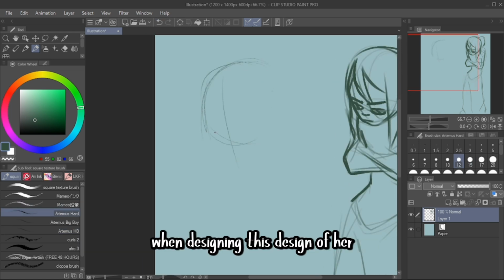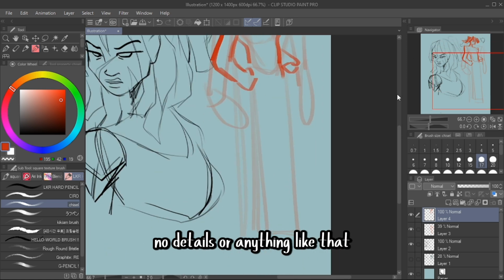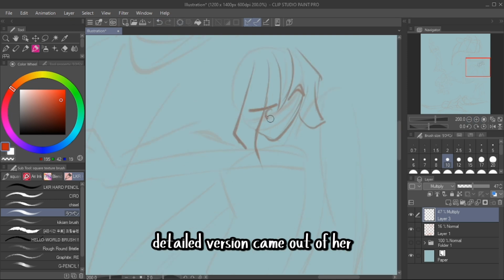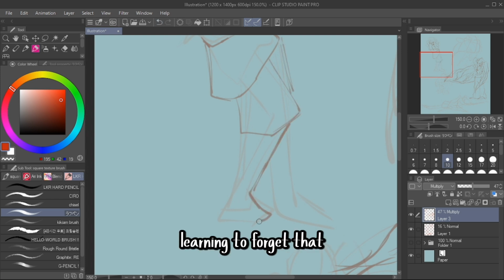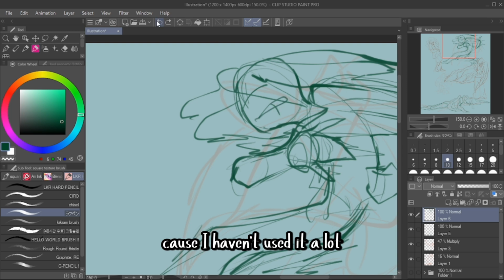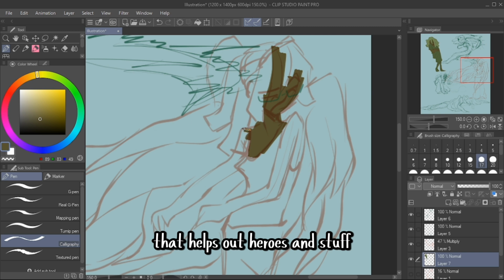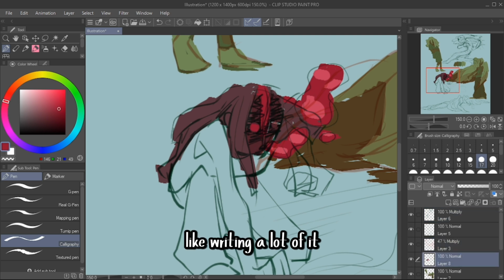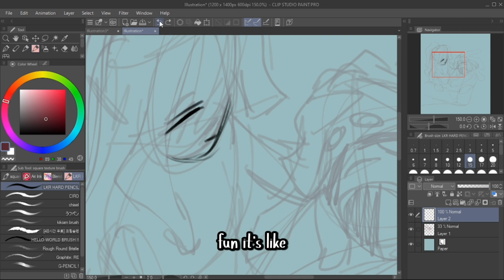[LISTEN TO ME RAMBLE; Pt. 1] Re-Designing my main oc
Hello! Sorry if the video is a bit loud 😅 didn't realize it would come out so loud, but I hoped you enjoyed it anyway! This is mainly just me rambling (hence the title) and I will probably be doing that for most of my drawing videos. This is also the first time I'm posting something without a voice filter! So if you hear me stutter or fumble over my words, I'm just nervous about how I sound 😭.

I am also on tiktok and post a lot more on there, so check me out there!

Hope you enjoyed and have a great day :D